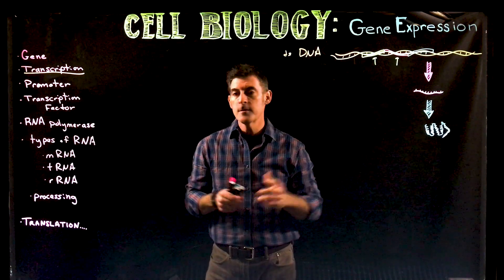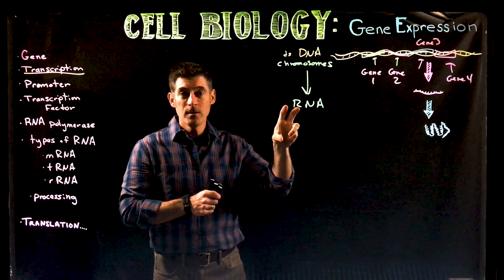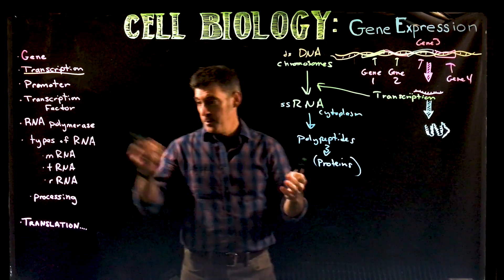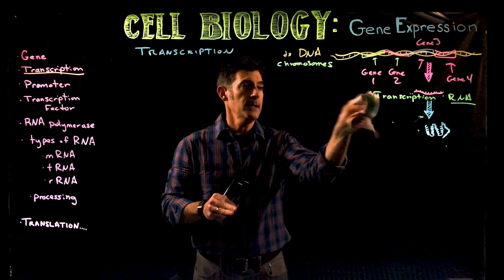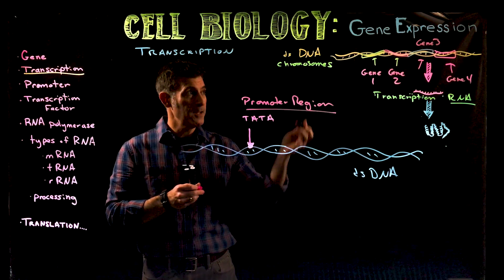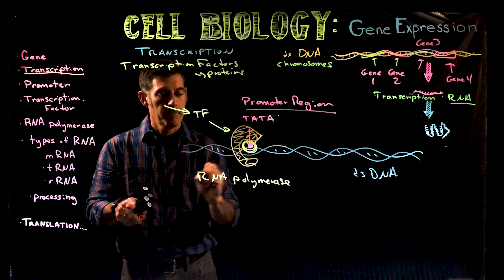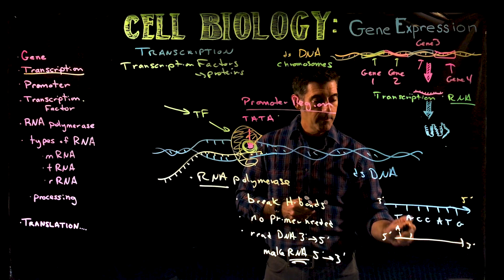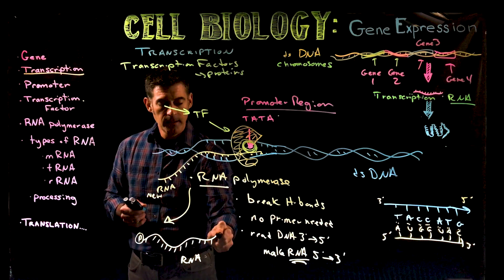Gene Expression: Transcription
An overview of the process of Transcription including the promoter, creation of RNA from a DNA template, and the role of transcription factors.